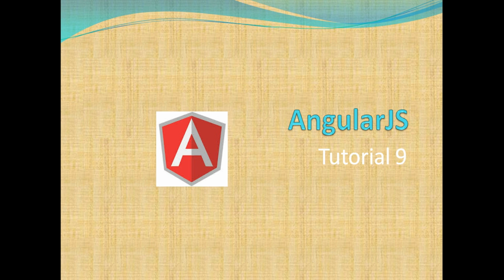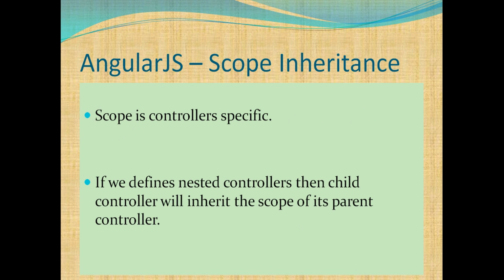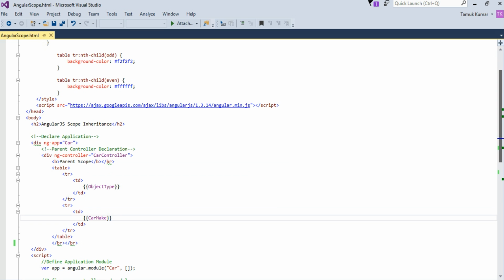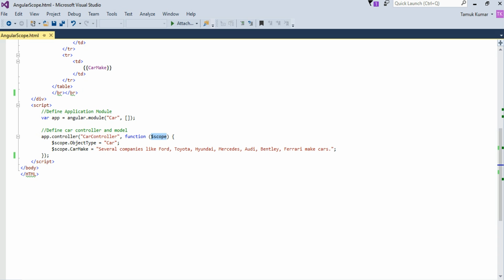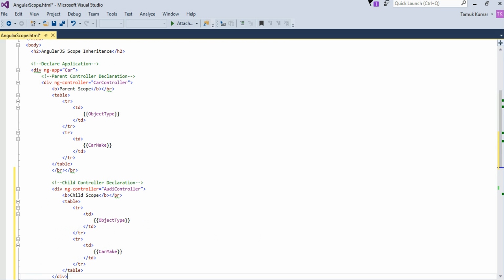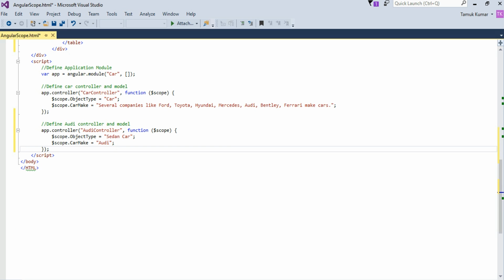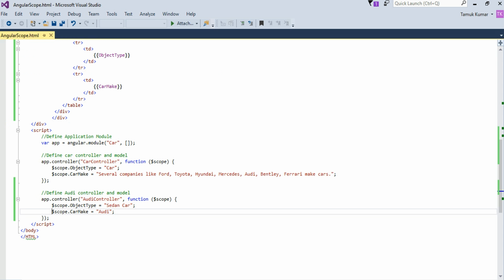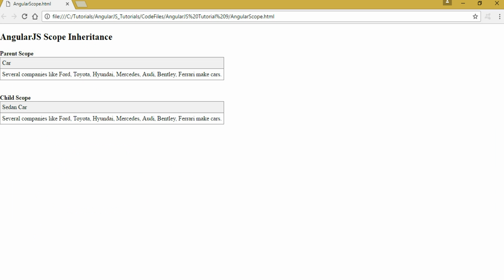AngularJS Tutorial 9 | Scope Inheritance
This tutorial teaches you how to implement scope inheritance in AngularJS. Learn what is scope in AngularJS. Learn how you can define model with the help of $scope service. It gives you insight into how you can define child scope within the parent scope.

Learn how to create a single page application. You can learn to create single page application using ng-view, ng-template directives and $routeProvider service. It teaches how to effectively use ng-view and ng-template directives and $routeProvider service.

Learn how to implement AJAX in AngularJS and include view inside your AngularJS application.

Implementing AngularJS validations keep you from submitting invalid values. Learn about the available $invalid, $error and $dirty flags which help you to show validations.

Implementing AngularJS modules helps you to separate code components. You can move your code in separate javascript files and include those files in your main file.

AngularJS tutorial is a comprehensively designed tutorial that will help you learn every concept with scrupulous attention. It gives you an insight into how you can use its various features to your advantage.

This tutorial gives you an insight into creating Table using ng-repeat directive. It also teaches you how to use various AngularJS HTML DOM directives like ng-disabled, ng-show, ng-hide and ng-click.

This tutorial gives you an insight into the AngularJS filters and the various AngularJS filters available. AngularJS filters will help you format data and display it in desired manner. Uppercase filter will display data in uppercase and can be used in expressions. Lowercase filter will display data in lowercase and can be used in expressions. Currency filter will format number in the currency format and then display it. Filter filter can be used to select some items from the array based on a criteria. OrderBy filter will order the data based on a specific criteria.

this will tutorial will guide you to use AngularJS Expressions and AngularJS Controllers in an effective manner. You can learn how to
use different syntax to include the expressions. It will teach you how AngularJS expressions make it easy to display model values. It will show you how you can include literals as well as variables inside expressions. You can get an insight into how you can define an AngularJS controller and declare it with DOM. It gives you information on what is the purpose of the injected - $scope parameter and how it can be used to build model. You can learn to add variables or properties and functions to the model.

This tutorial gives answer to your most obvious questions like - What is AngularJS? AngularJS tutorial will help students to learn this technology well.  Job seekers can refer to this tutorial to remain up to speed with AngularJS. Software professionals can learn this technology to help them excel professionally.
This tutorial will teach you how to access the AngularJS framework and the various options available. You can also learn how to include it in your code and use it.

AngularJS is cross browser compliant, fast and easy to learn. It helps you develop client side applications in MVC way.